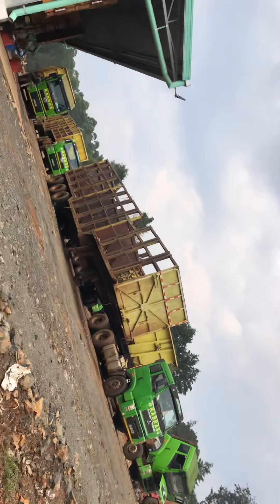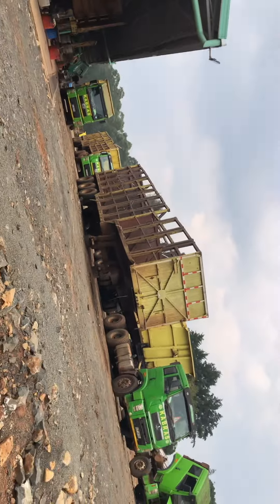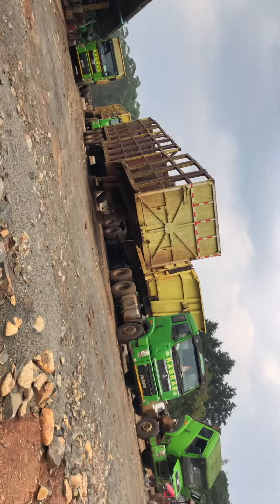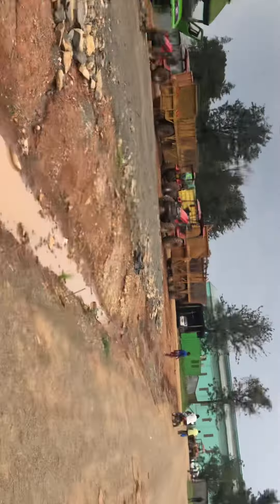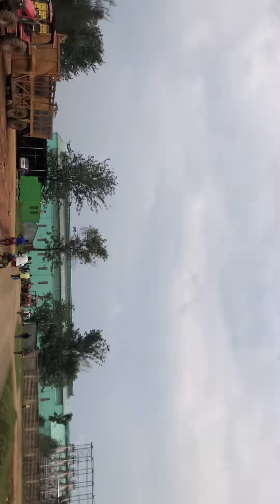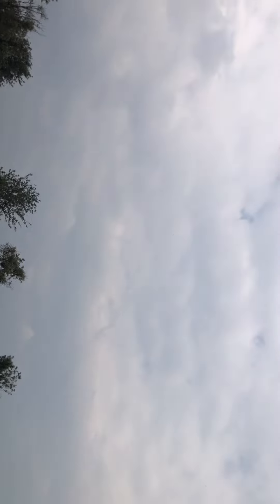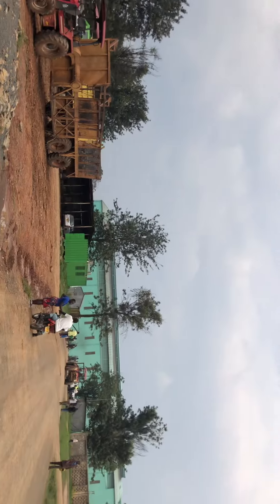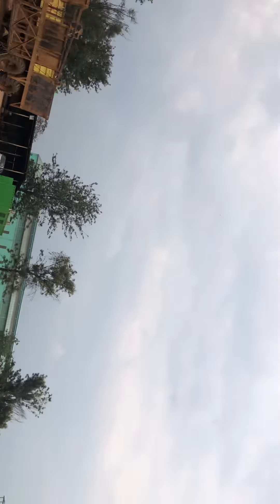My visit to west Kenya Factory. Naitiri branch